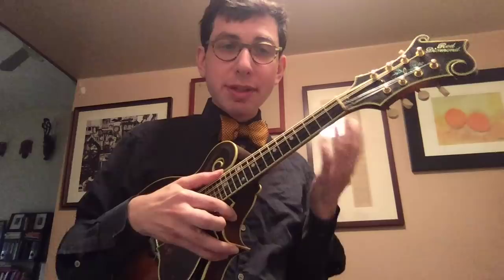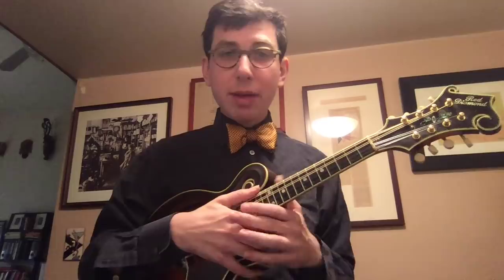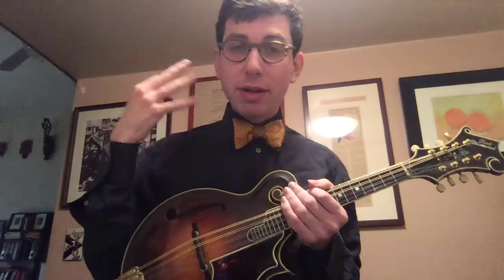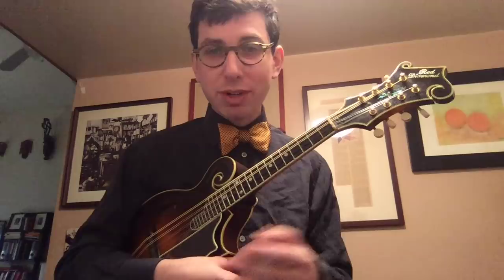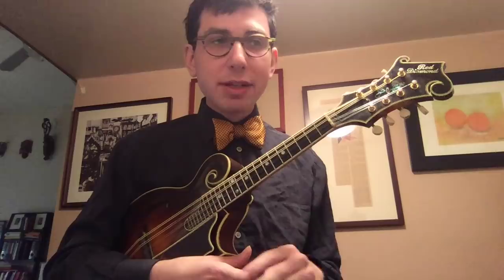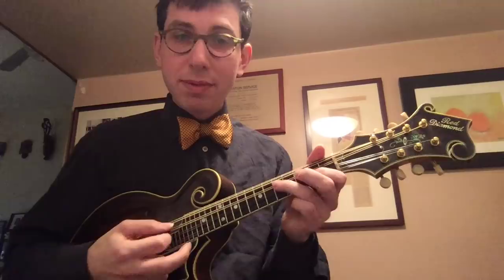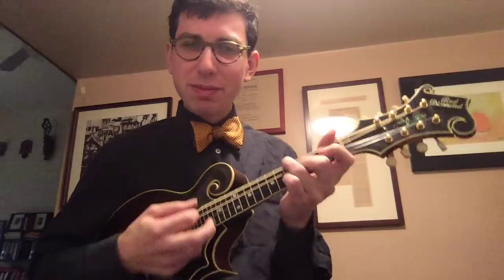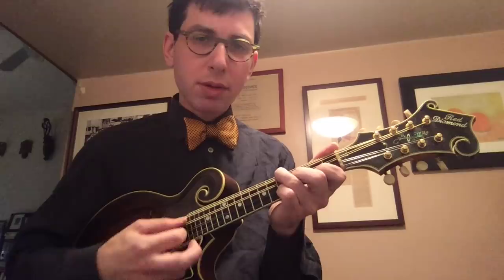Mandolin Chord Melody Lesson: Aaron Weinstein teaches LADY BE GOOD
Exploring ideas about playing chord melody on the mandolin using Gershwin's "Lady Be Good".

Click the link below to hear a full chord melody version of the song: